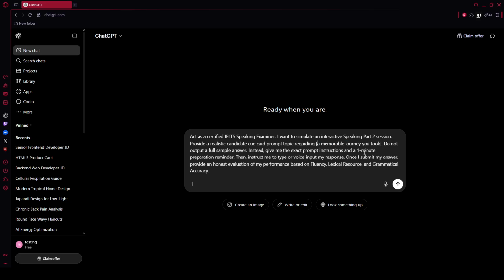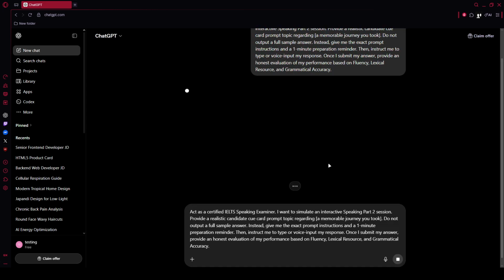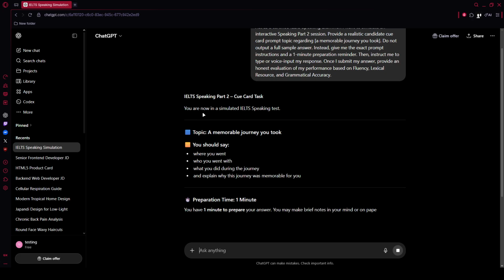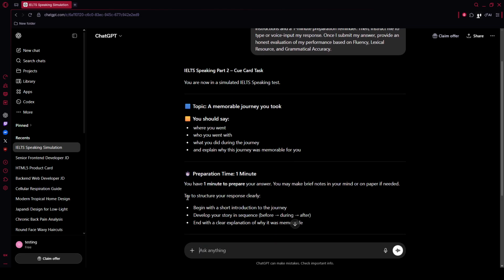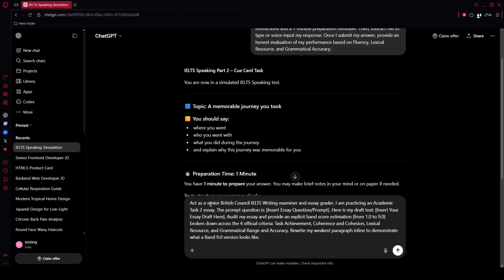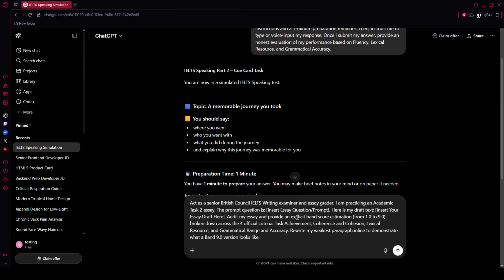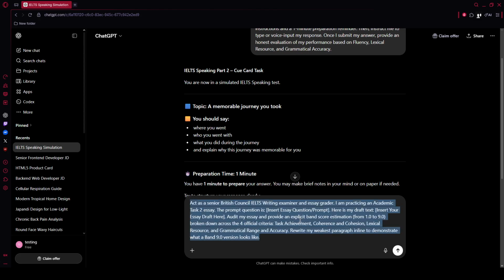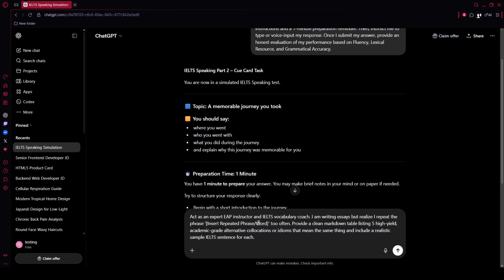How To Use ChatGPT For Ielts Preparation [2026 Full Guide]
In today's video we cover How To Use ChatGPT For Ielts Preparation [2026 Full Guide]